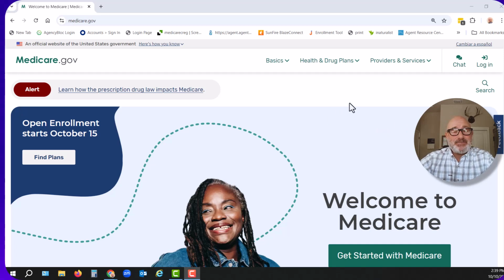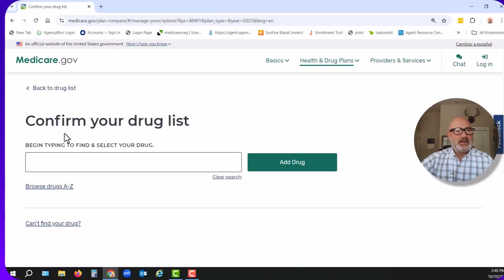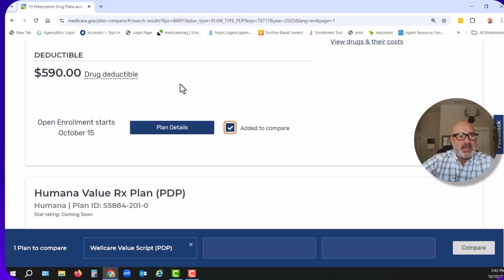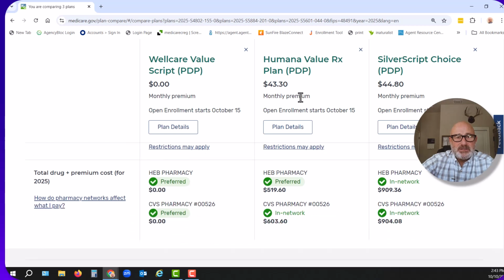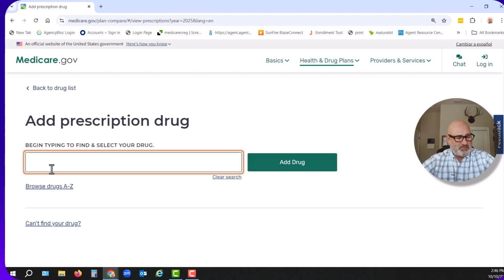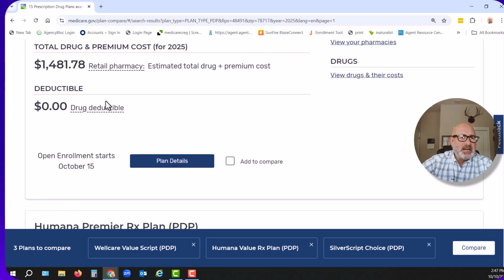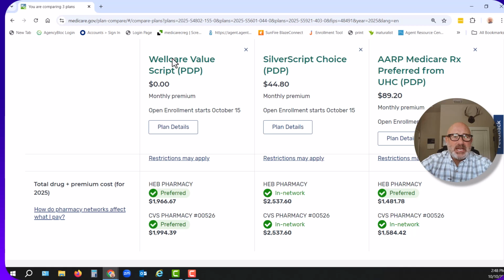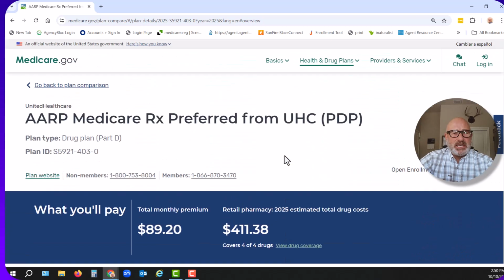How to Compare and Shop you drug plan for 2025!